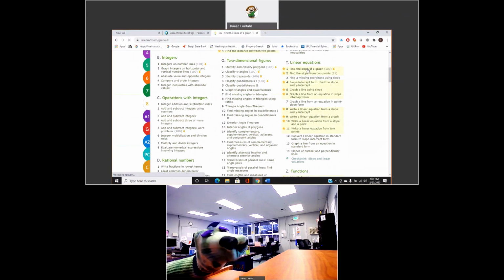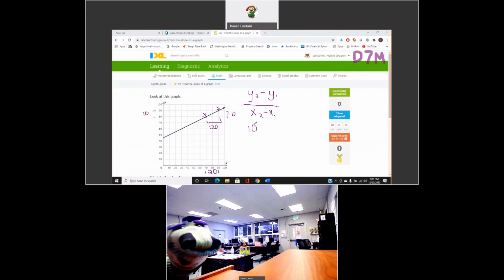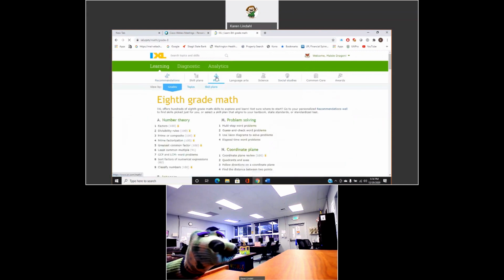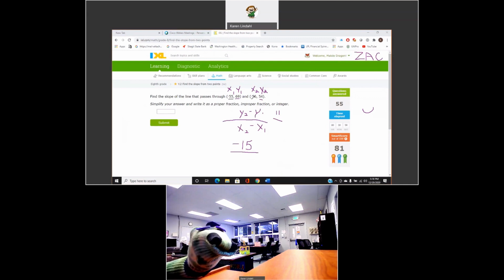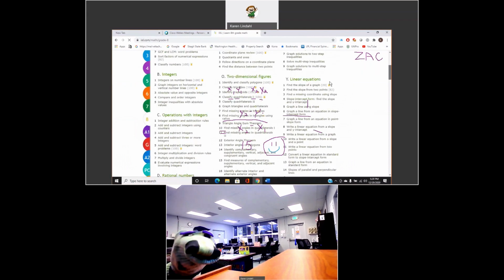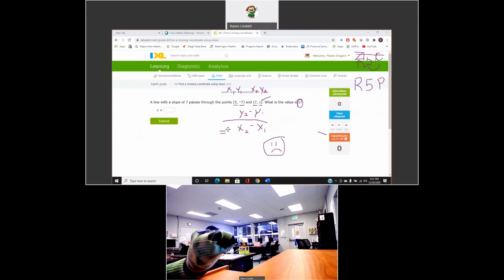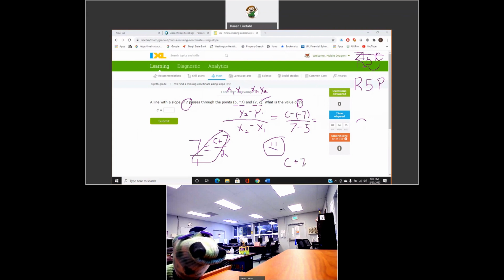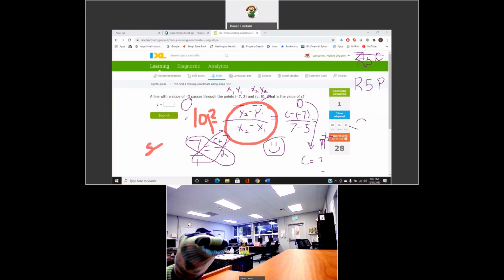Maizie Teaches Linear Equations - Part 1